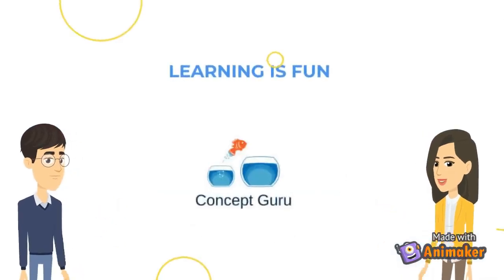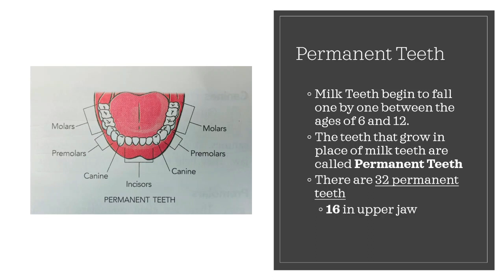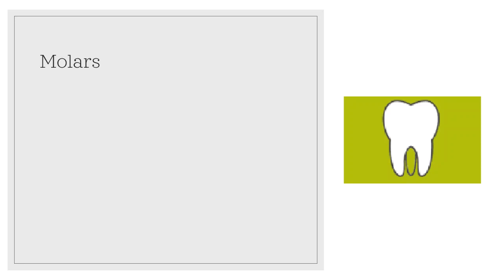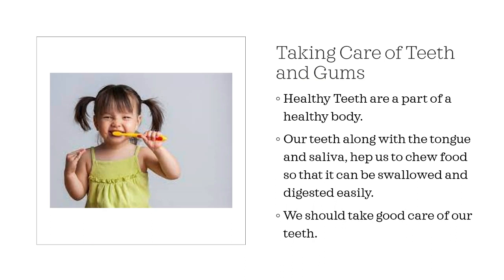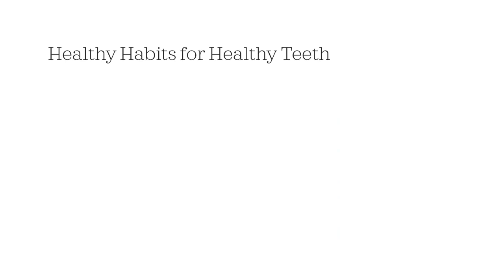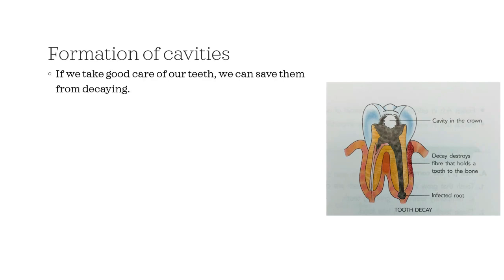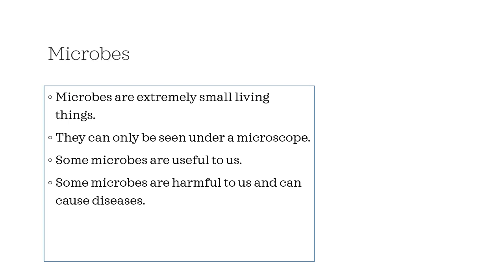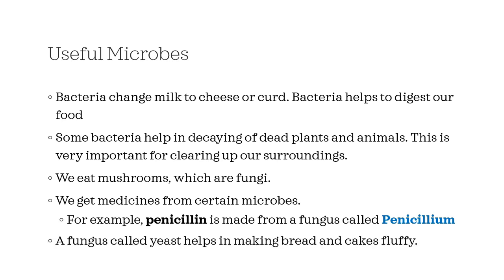The Teeth| Class 4 | ICSE | Science | Quick Revision | Science Olympiad |Chapter 2 | CBSE | NEP 2020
In this video we discuss the chapter on "The Teeth".
Topics covered:
Kinds of Teeth
Structure of a Tooth
Taking Care of Teeth and Gums
Healthy Diet for Healthy Teeth
Healthy Habits for Healthy Teeth
Formation of Cavities
Microbes

ICSE Science Chapter 2 - As per NEP 2020 guidelines

This video is aimed to provide a quick revision before the Science Olympiad. The questions and answers related to this chapter are discussed in a different video.